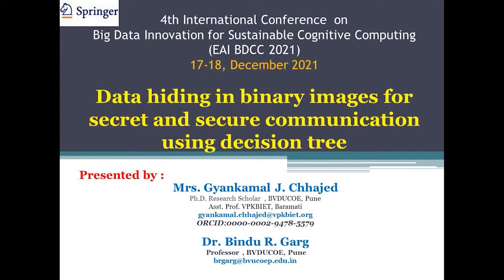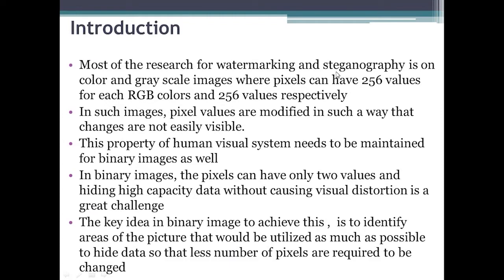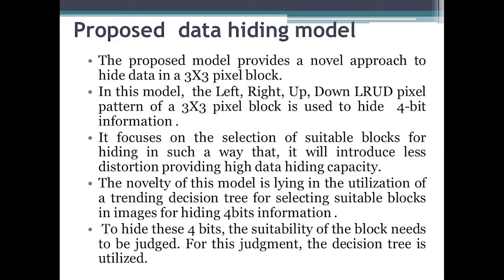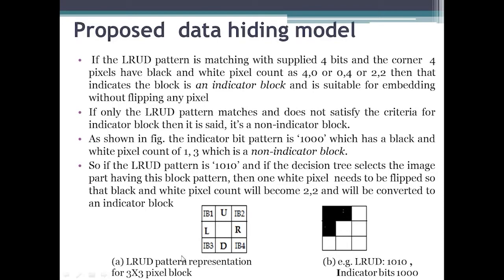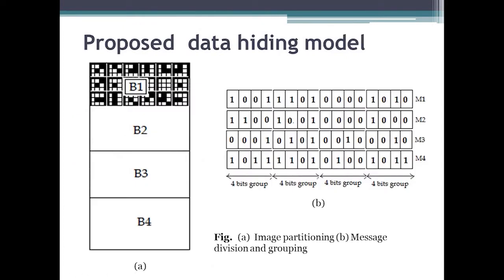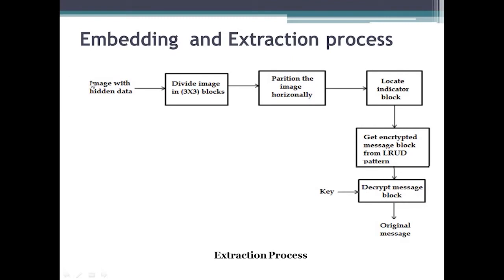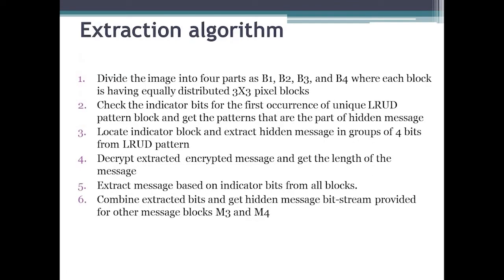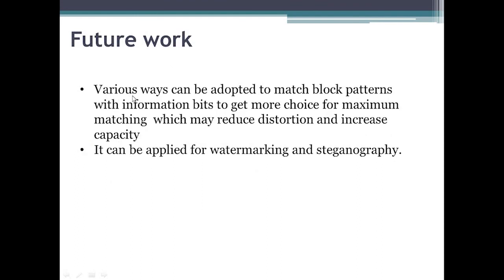Data hiding in binary images for secret and secure communication using decision tree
Authors: Chhajed, Gyankamal (VPKBIET, Baramati)
4th EAI International Conference on Big Data Innovation for Sustainable Cognitive Computing